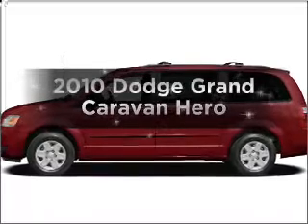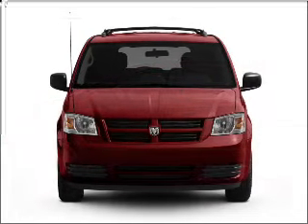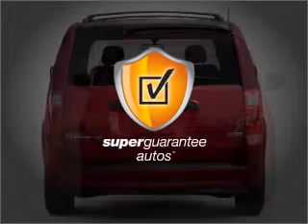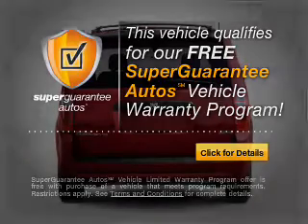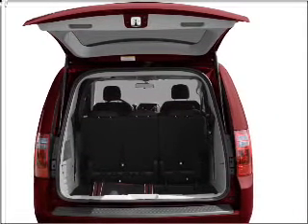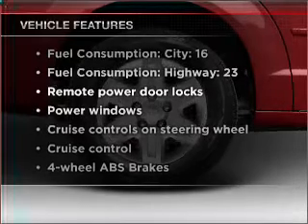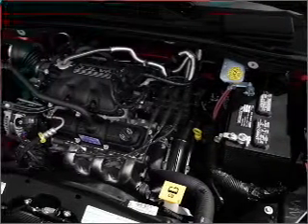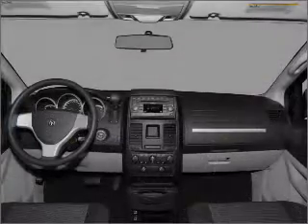2010 Dodge Grand Caravan - Greenville Tx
Year: 2010
Make: Dodge
Model: Grand Caravan
Trim: Hero
Engine: 3.8 liter 6 cylinder 12 valve
Transmission: Automatic
Color: Gray
Mileage: 8
Address:
5401 I-30